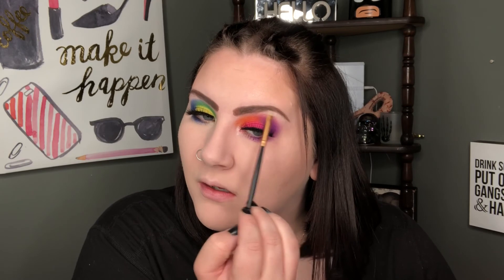RAINBOW EYES | HAPPY PRIDE MONTH! 🌈